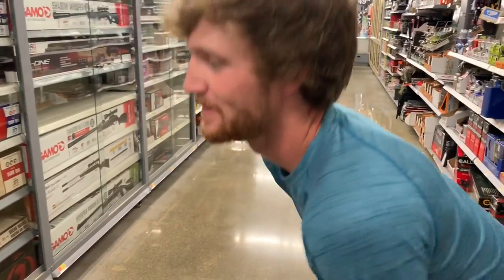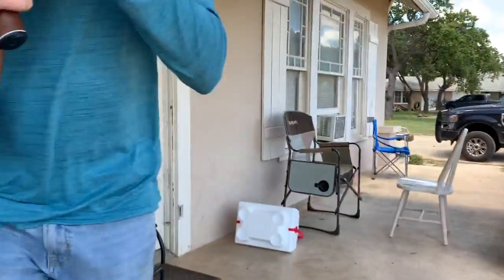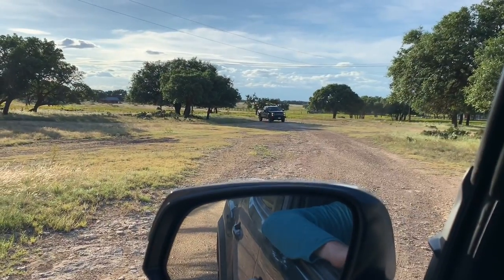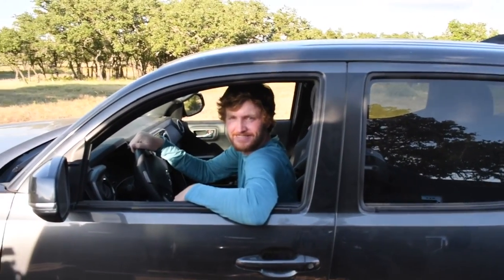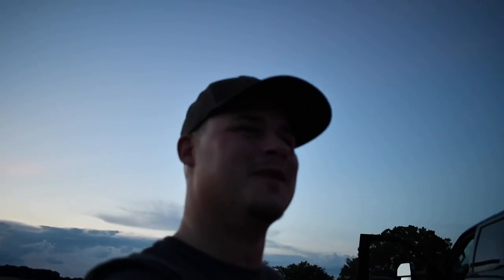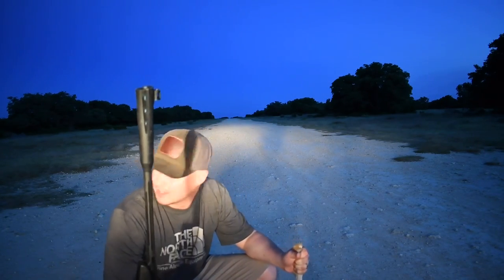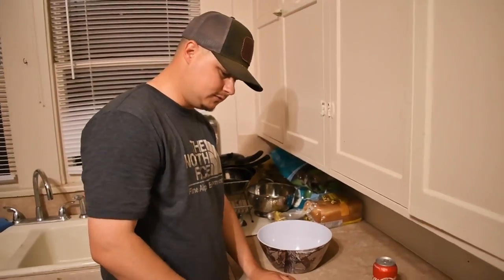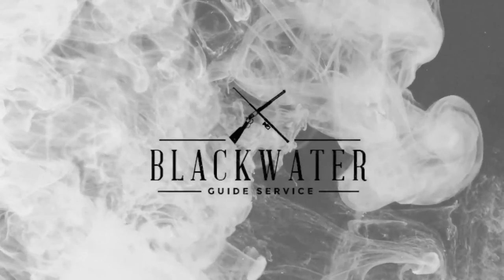Jackrabbit Hunting Challenge and Cook: Somebody gets their BUTT KICKED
Skyler and Jancy battle it out in an EPIC Jackrabbit Hunting Challenge, ending in a delicious breakfast recipe of biscuits and Jackrabbit gravy 👊🏻👊🏻👍🏻